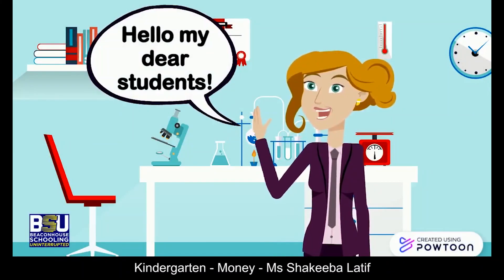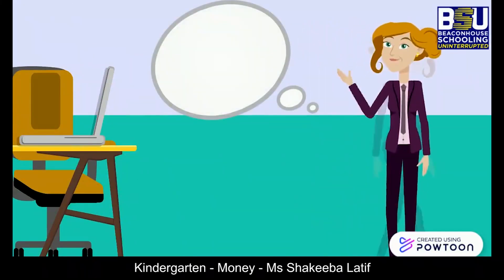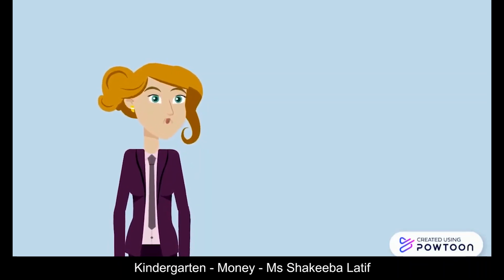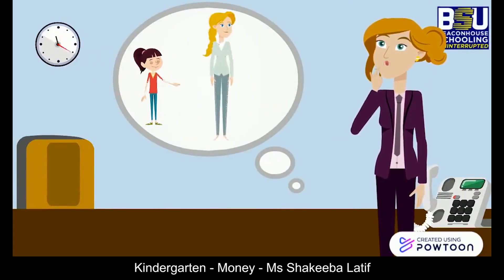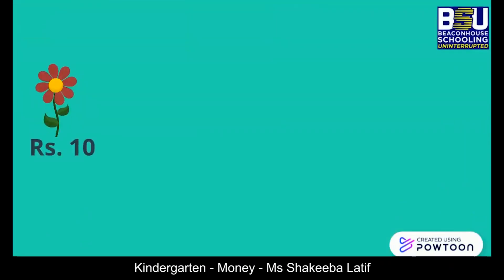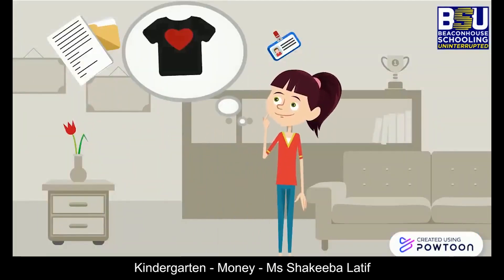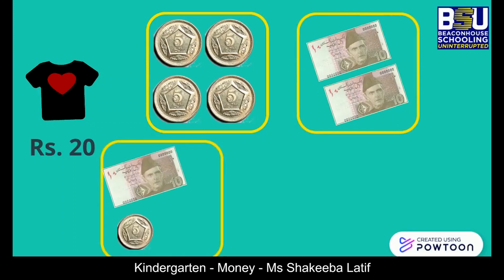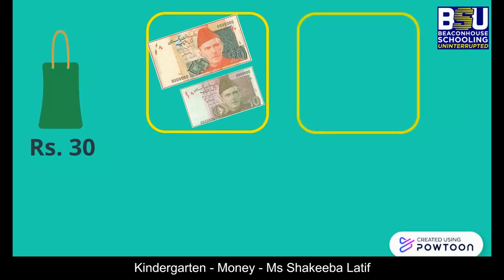Class - Kindergarten - Money - Ms. Shakeeba Latif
Let’s identify the value of different coins and notes (Pakistani currency).